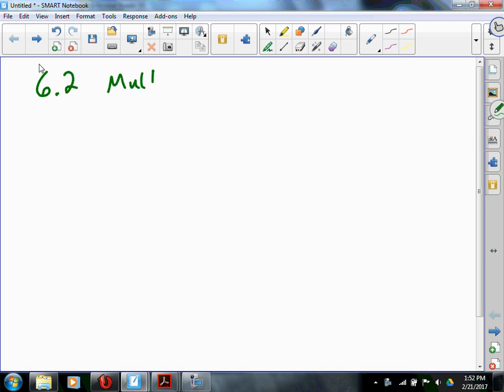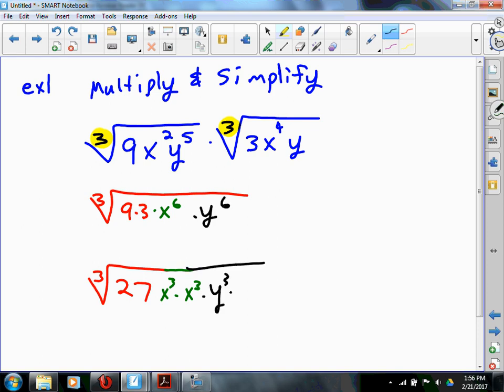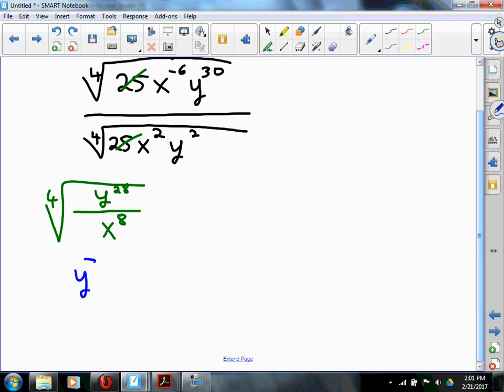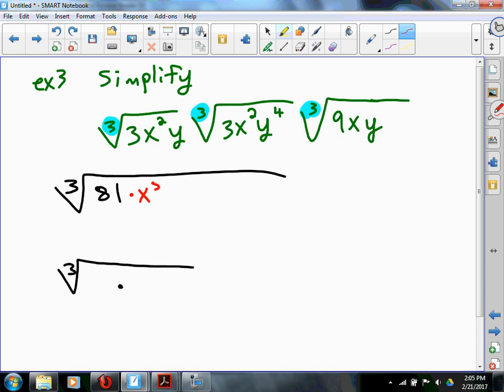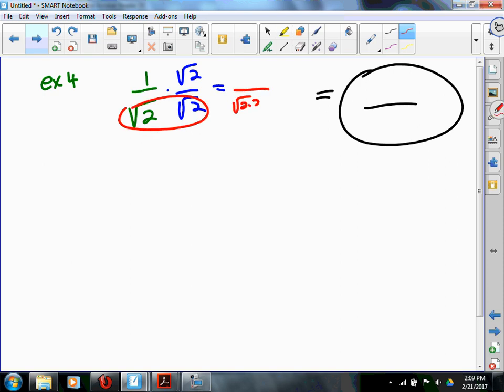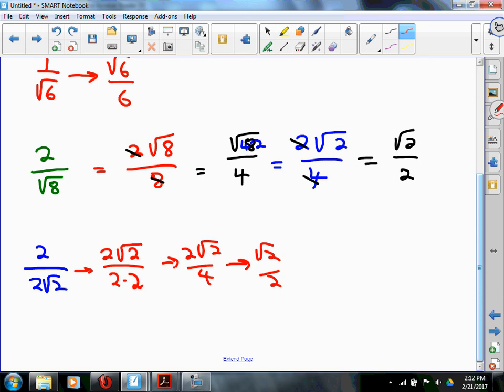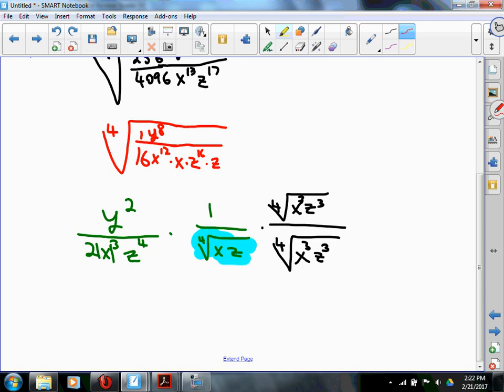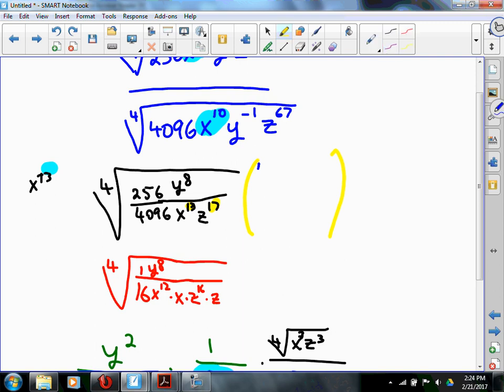Algebra IIA 6 2 Notes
multiplying and dividing radical expressions